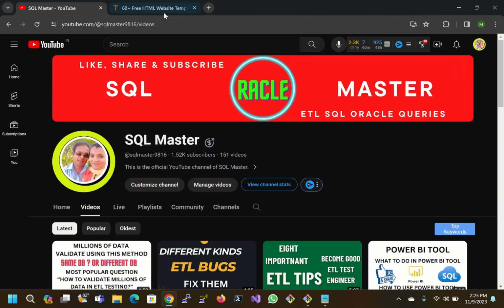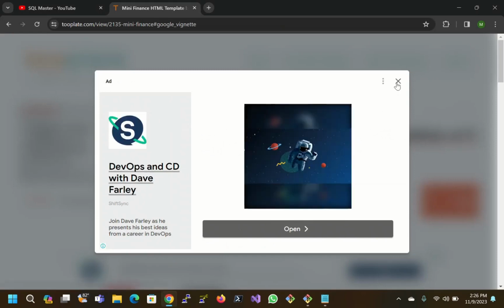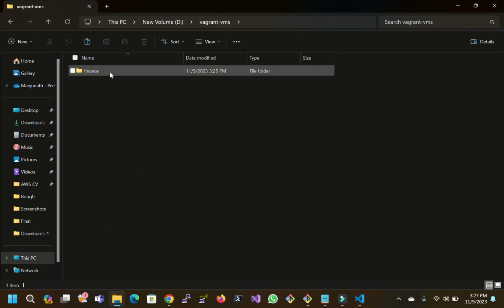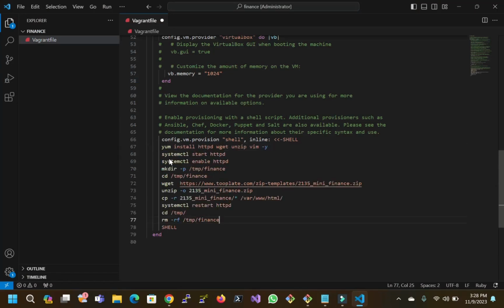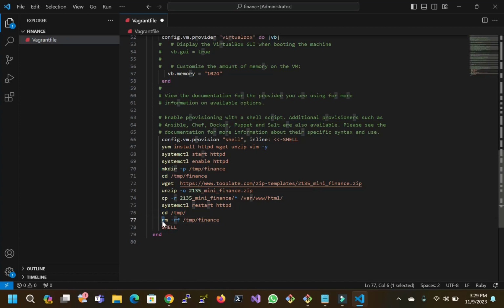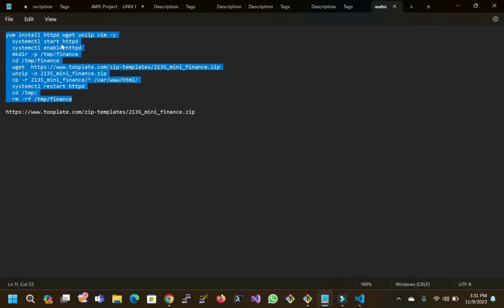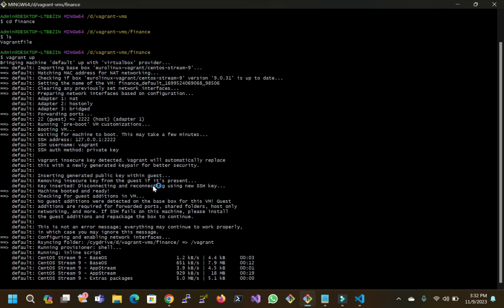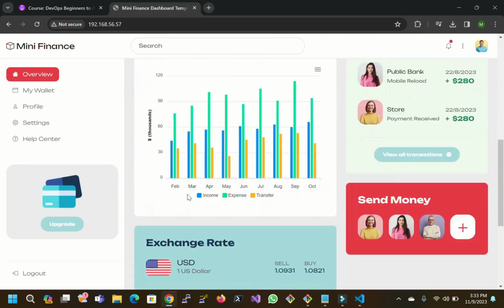ETL Testing Automation Process by Writing Scripts | How to Automate ETL Testing Project